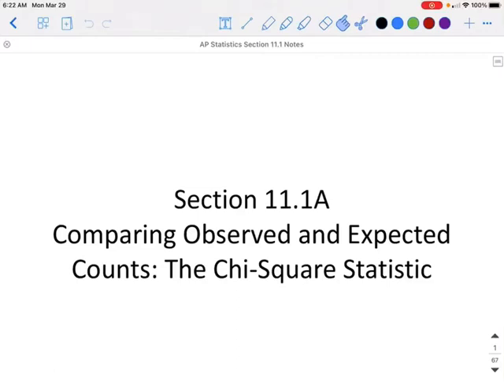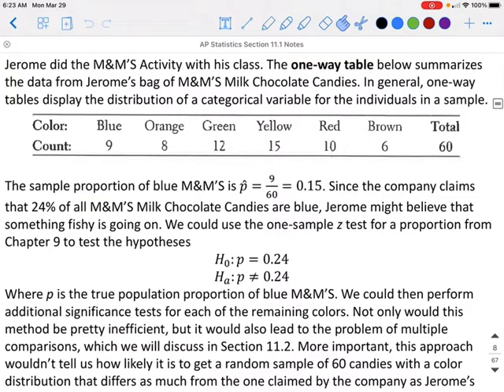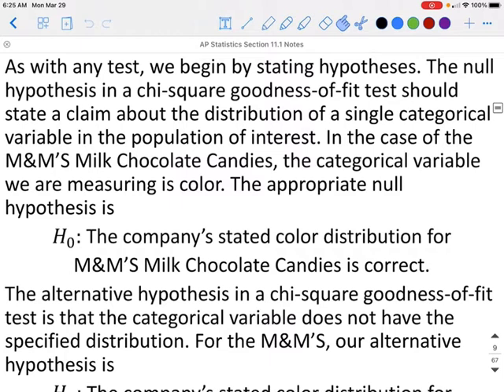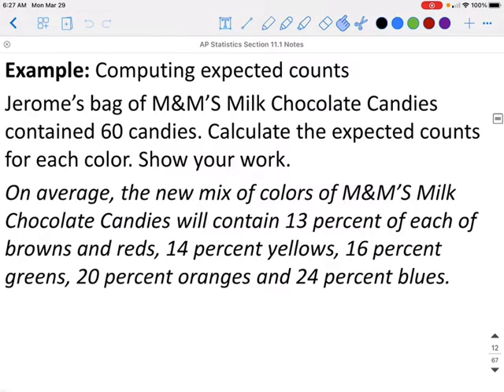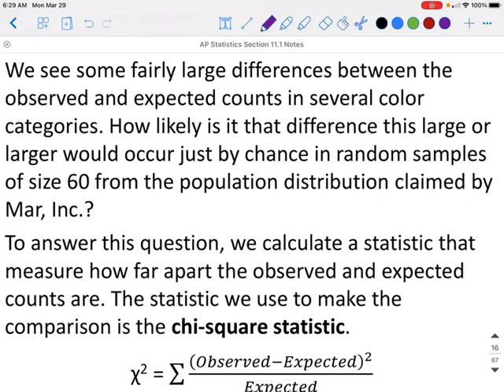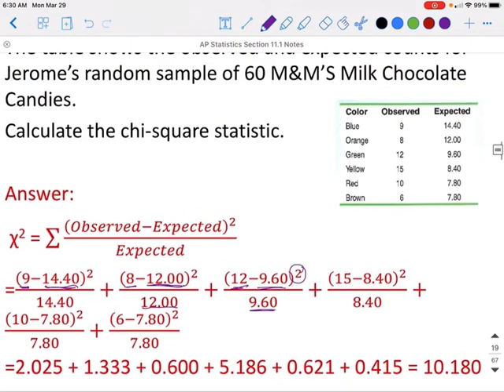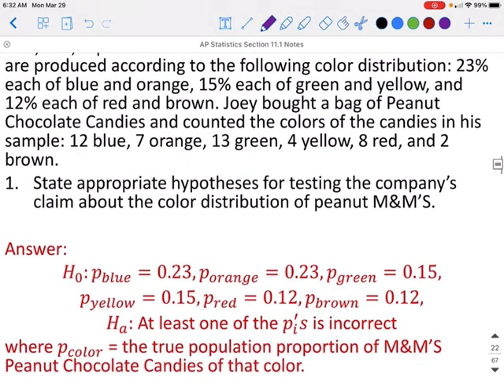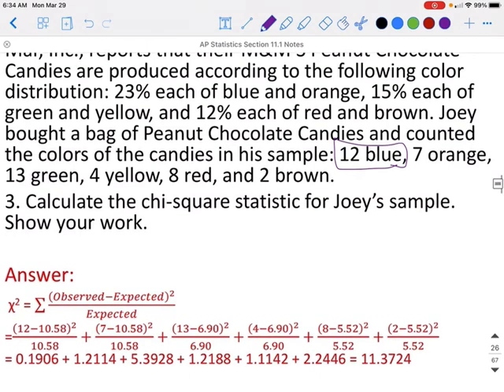Section 11.1A Comparing Observed and Expected Counts: The Chi-Square Statistic